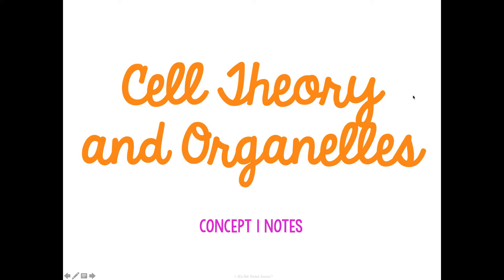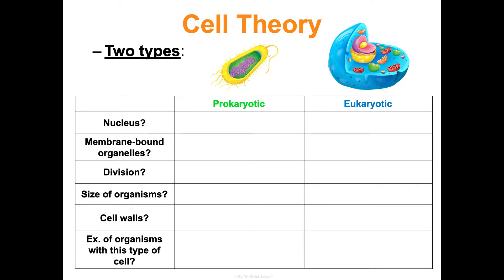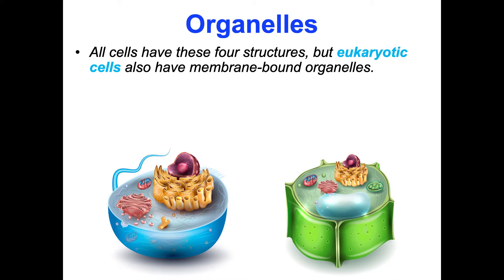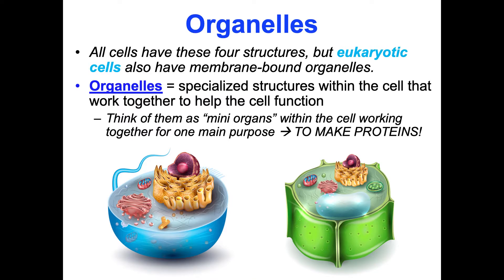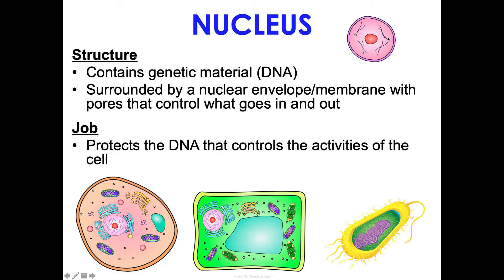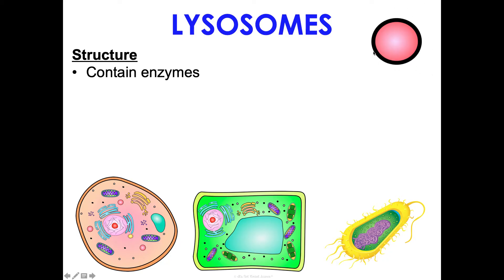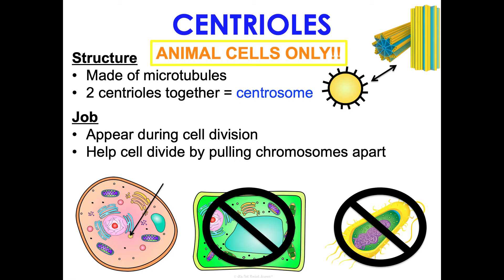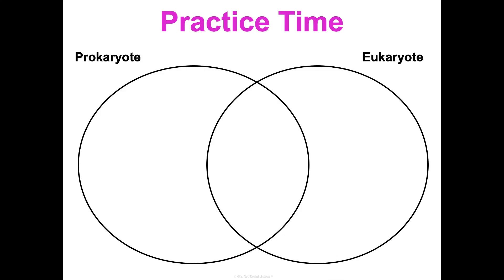Unit 2 Cells Concept 1 Notes *UPDATED*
It's Not Rocket Science biology curriculum  Unit 2 Cells Concept 1 Cell Theory and Organelles Notes